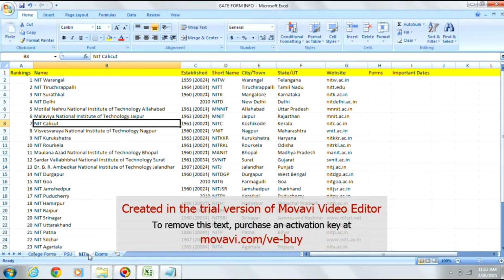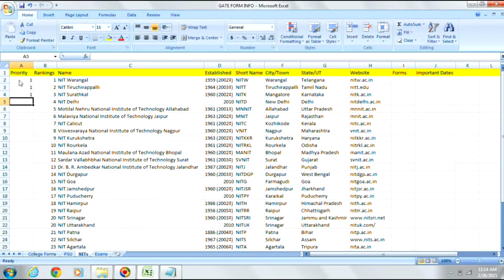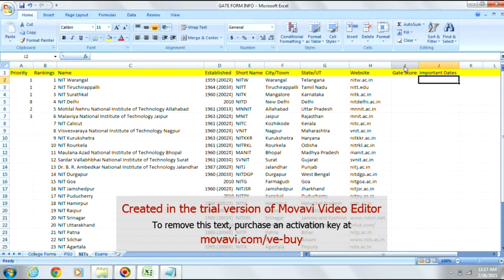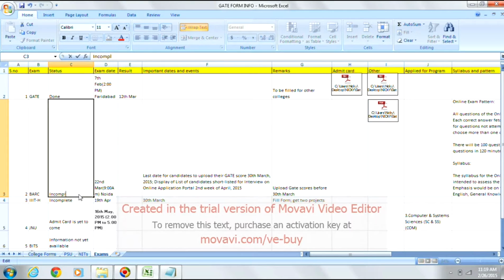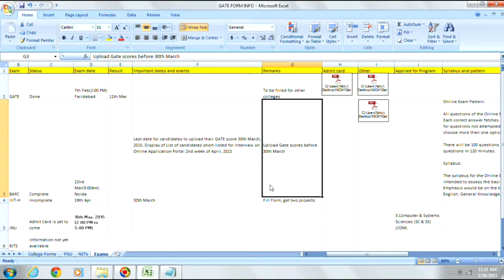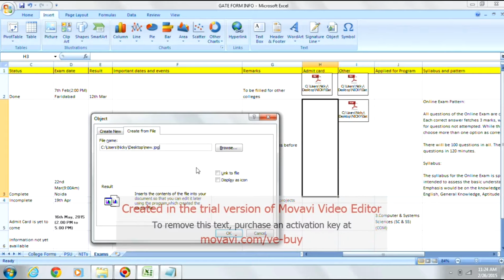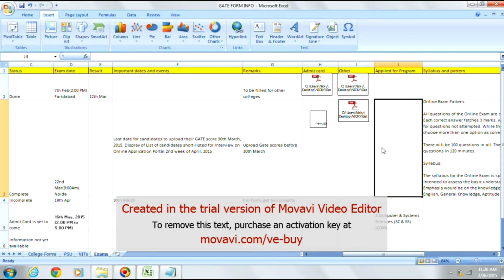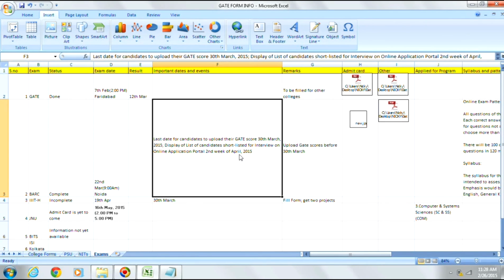Excel sheet to keep track GATE related forms - Part 2